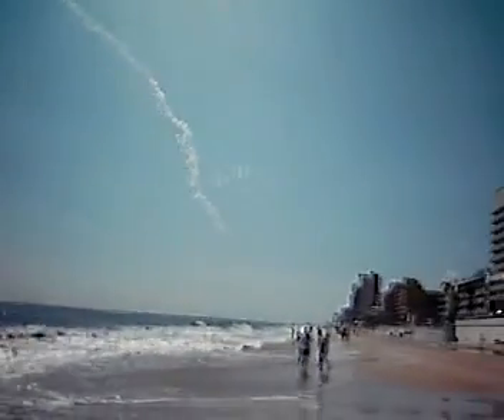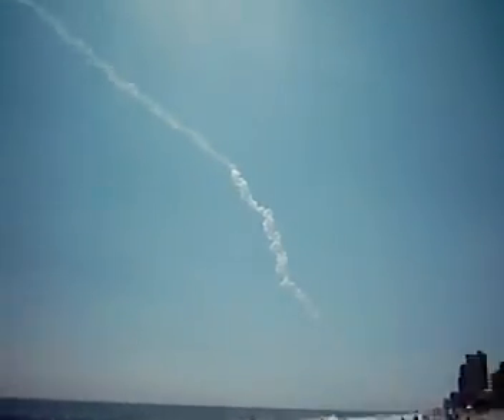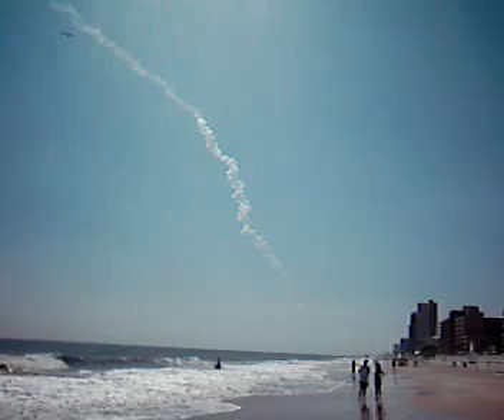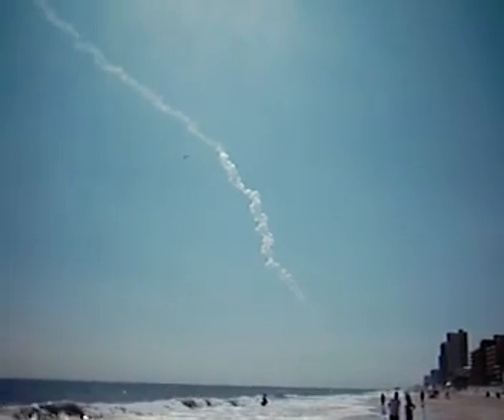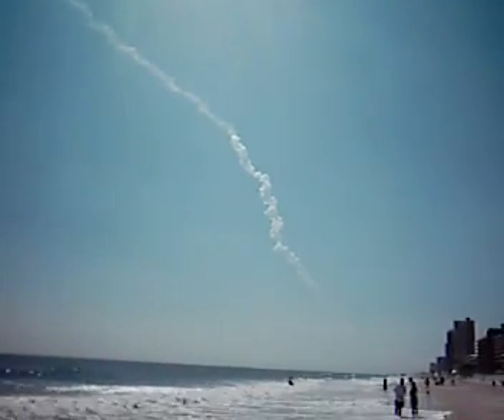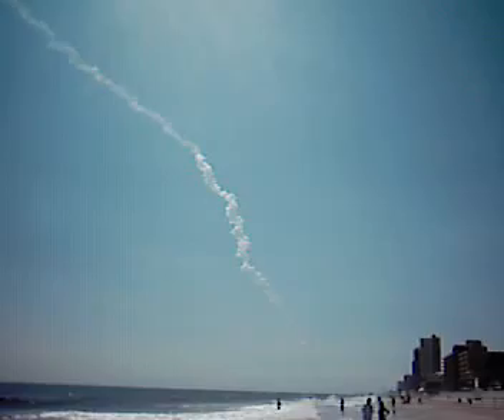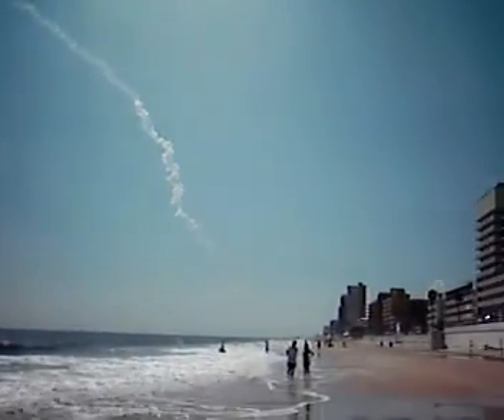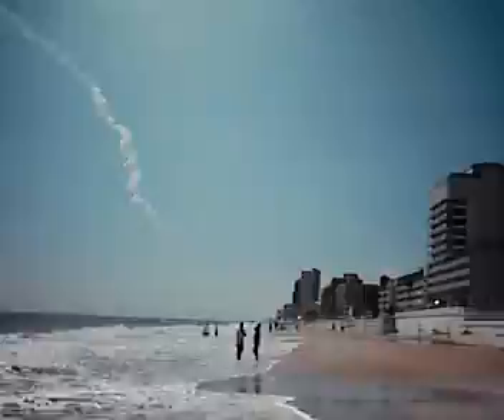Safely into space engine plume of Space Shuttle Atlantis Lau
Safely into space engine plume of Space Shuttle Atlantis Launch Sept 9th 2006 into orbit distant view from Daytona Beach FL